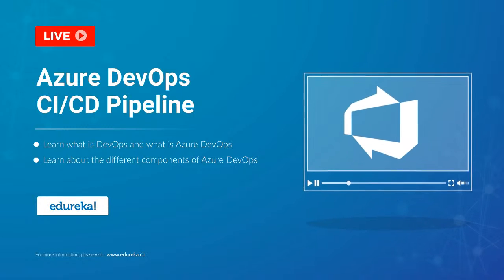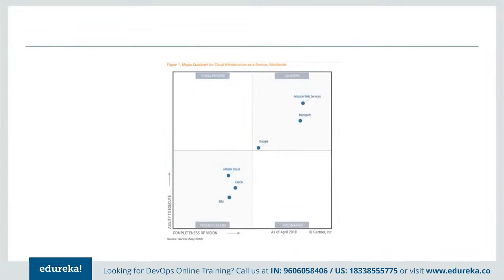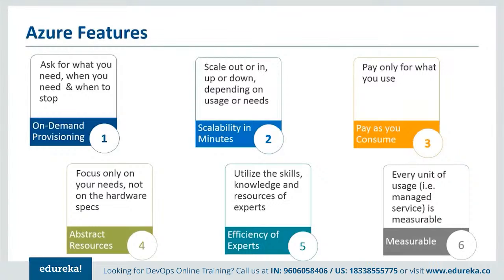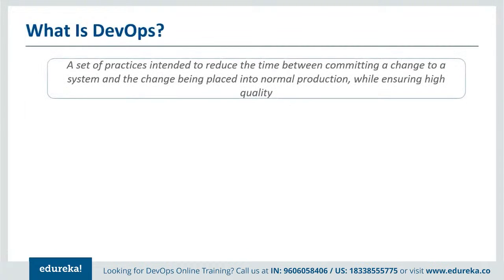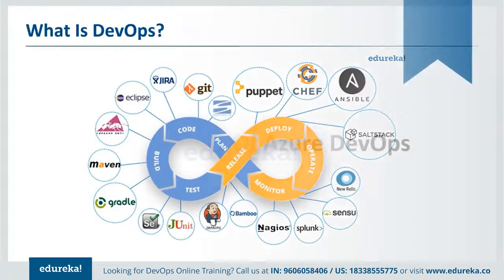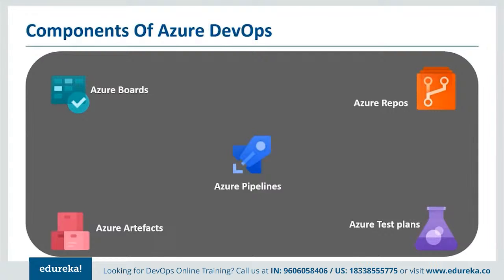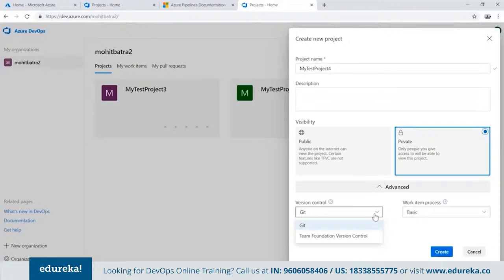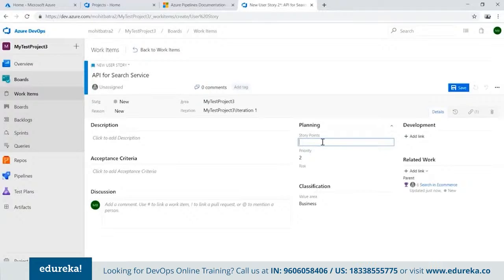Azure DevOps CI/CD Pipeline | Azure DevOps Tutorial | Edureka | DevOps Rewind - 2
This Edureka live video on "Azure DevOps CI/CD Pipeline" will give you a brief introduction on how you can implement DevOps practices on Microsoft Azure.

1. This is a 5 Week Instructor-led Online Course.
2. Course consists of 30 hours of online classes, 30 hours of assignment, 20 hours of project
3. We have a 24x7 One-on-One LIVE Technical Support to help you with any problems you might face or any clarifications you may require during the course.
4. You will get Lifetime Access to the recordings in the LMS.
5. At the end of the training you will have to complete the project based on which we will provide you a Verifiable Certificate!

Edureka’s Microsoft Azure DevOps Solutions Certification (AZ-400) Course is curated by industry professionals as per the industry requirements and demands. The certification course gives you a solid foundation to appear for the Microsoft Certified: DevOps Engineer Expert Certification.

During this training, you'll learn:

-Introduction to Azure DevOps
-Implementing Continuous Integration
-Build Containers with Azure DevOps
-Designing a Dependency Management Strategy and Managing Artifact Versioning
-Setting up Release Management Workflow
Implementing Deployment Models and Services
Implement and Optimize Continuous Feedback Mechanism
Azure Tools: Infrastructure and Configuration, and Third-Party
Implementing Compliance and Security
Azure Case Studies

DevOps practitioners
●        System Administrators
●        Software Developers
●        Cloud Professionals
●        Solution Architects
●        Project Manager
●        Site Reliability Engineers
●        Technical Leads